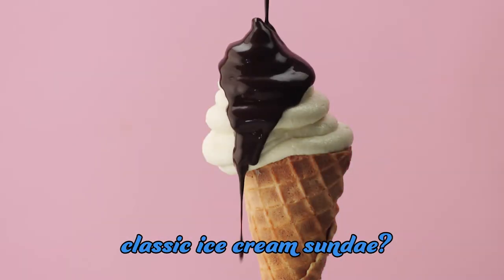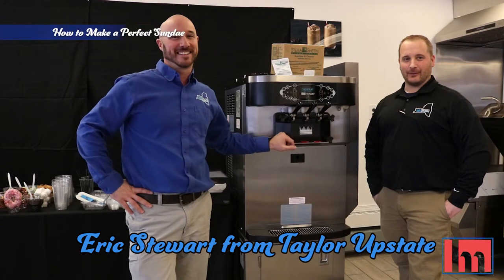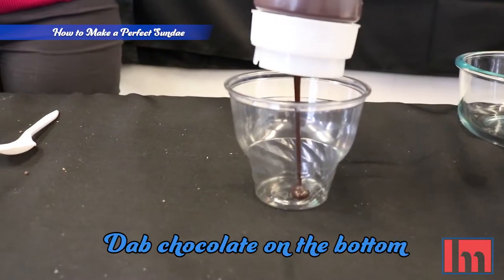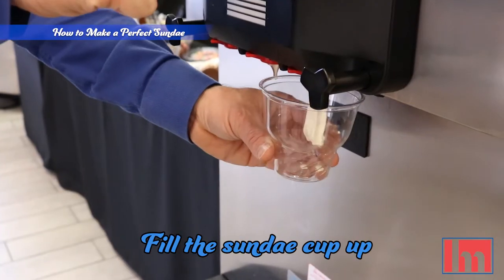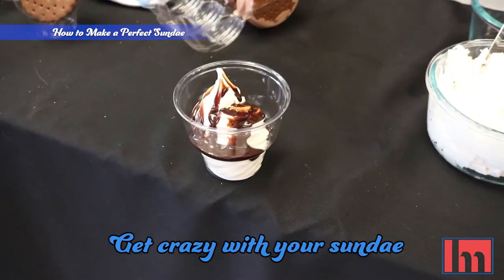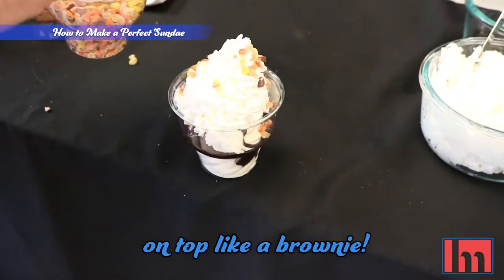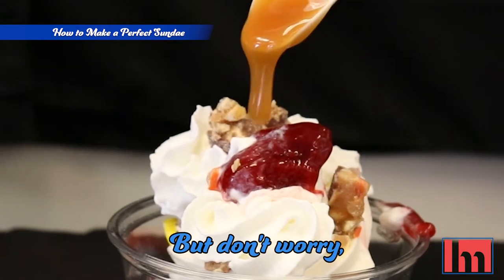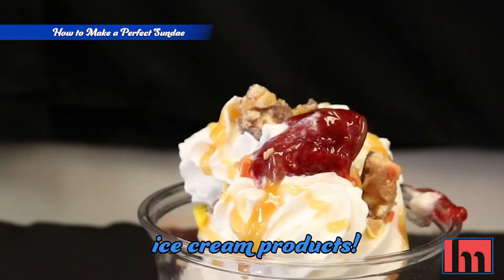Ice Cream How-To: Make the Perfect Sundae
Is there anything better than a taste of life's sweetest treats on a hot day? Well it's time to cool off with some ice cream product.

At Hill & Markes we have everything that goes inside, on top of, and around ice cream! In 1906, when we started as a candy, ice cream, and ice cream cone distributor – which means we are experts at creating (and eating) ice cream!

Watch our how-to make the perfect sundae video to see what product we use and how we use it to create ice cream masterpieces for your shop!

today to learn more!